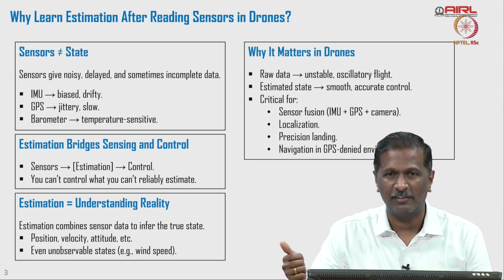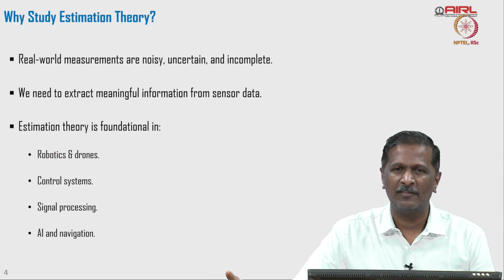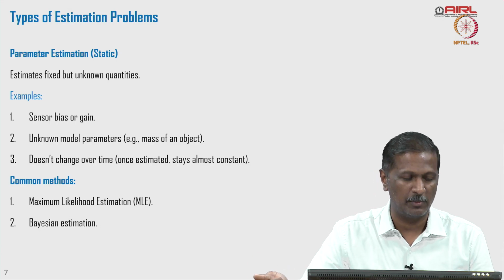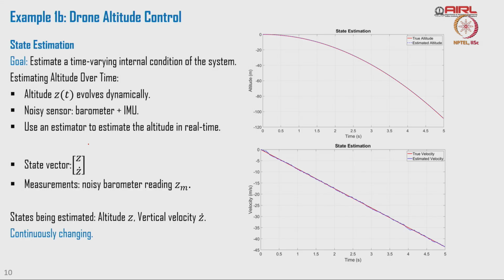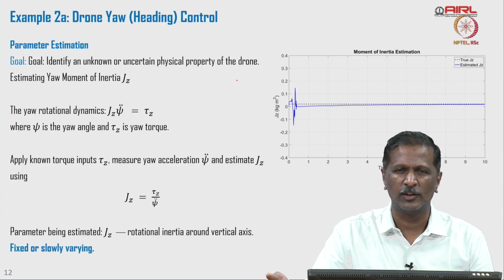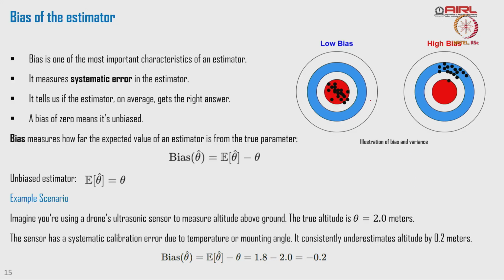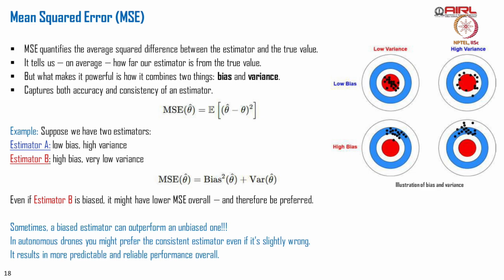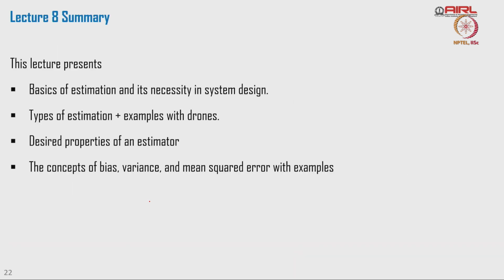Lec 11 Basics of Estimation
Estimator, State and parameter estimation, Bias, Variance, Mean squared error